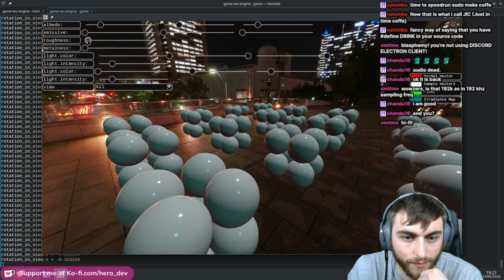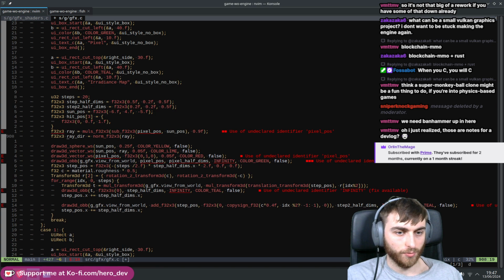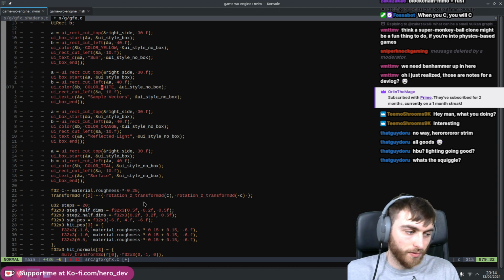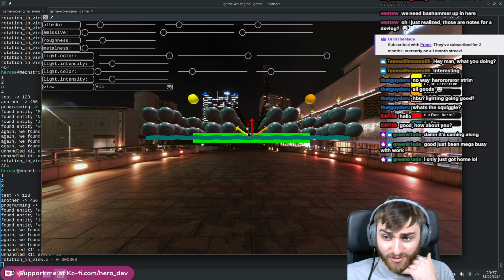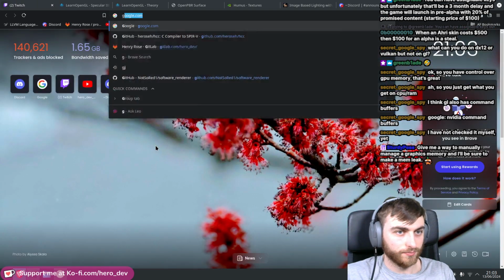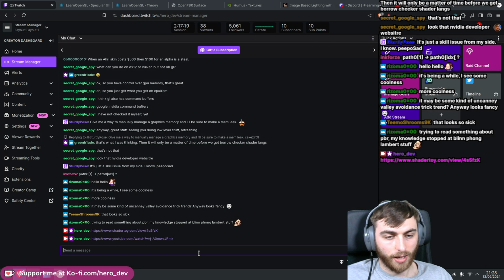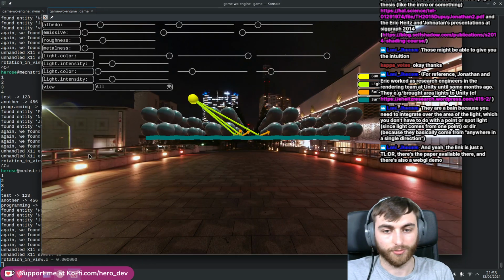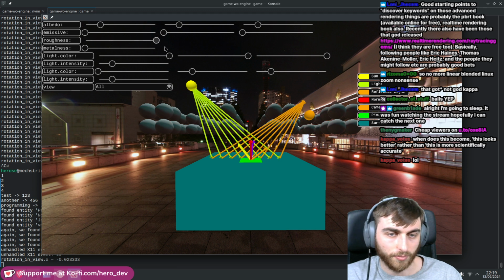PBR Materials Recap Part 3 | Game W/O Engine Day 127 | C | Vulkan | Linux & Windows